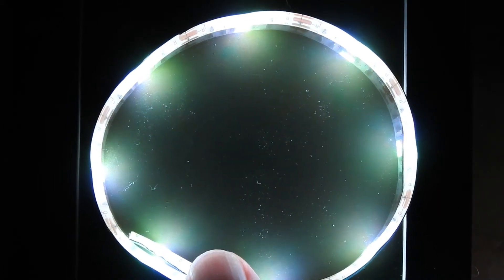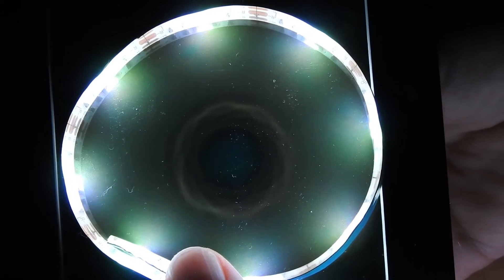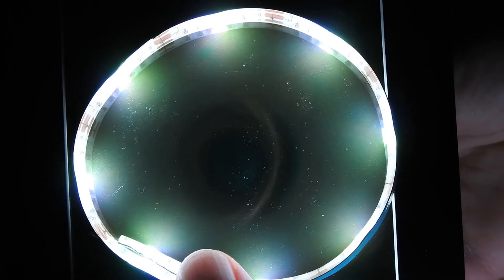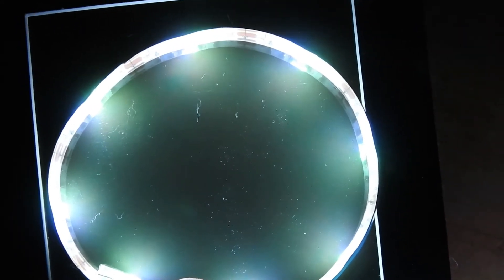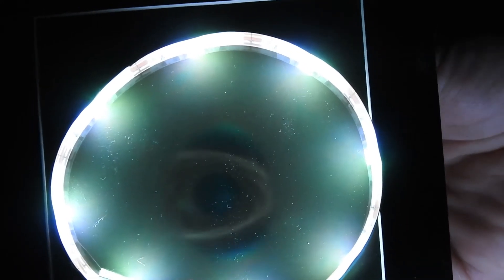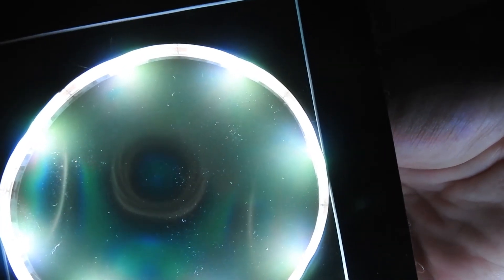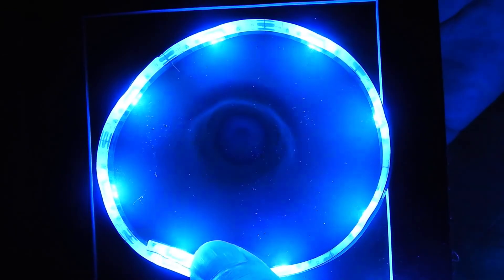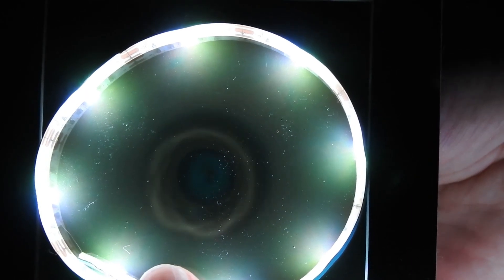3D Holographic Effect shown with a color gradient magnetic viewing film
In this video I show you several magnets and magnet arrays under a color gradient magnetic viewing film, but this time with multiple light sources that are an LED strip that is wrapped around the film like in a ferrocell.